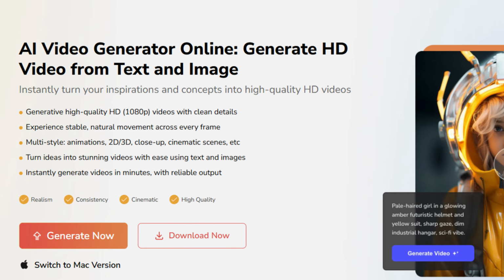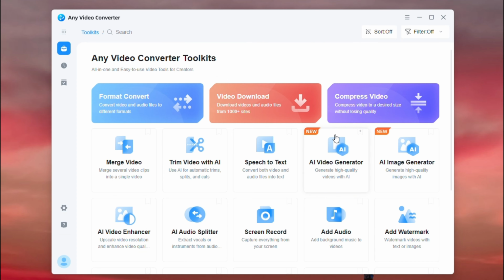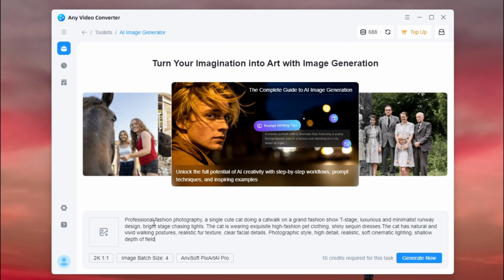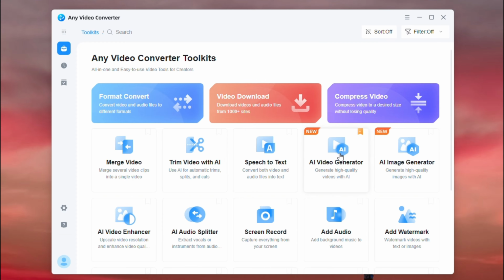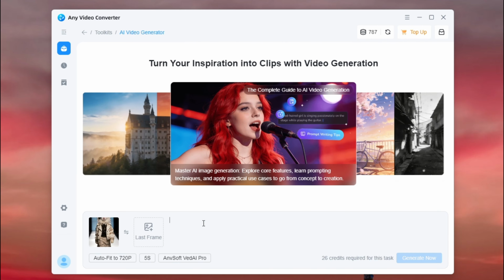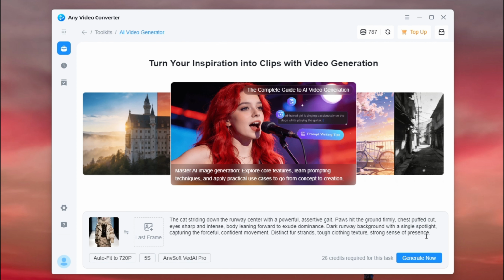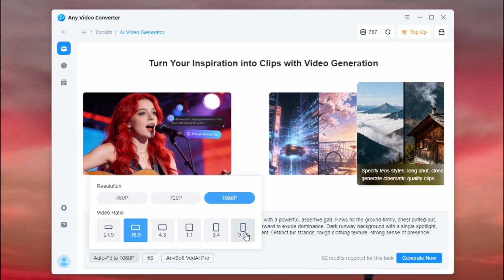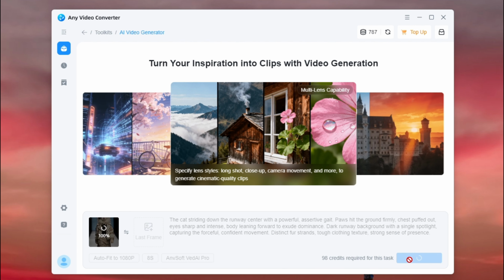How I Create Viral AI Catwalk Videos (No Editing Skills)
Seeing videos like these everywhere? This tutorial shows you how to create your own viral videos using Any Video Converter or online tool.

Learn how to leverage AI content creation and video editing techniques to make content go viral, giving you the best viral video hacks for social media. No extra software needed—create, edit, and pair your AI images with your video projects all in one platform.